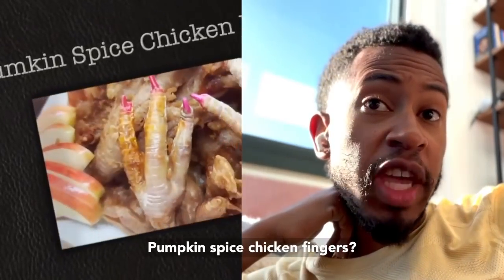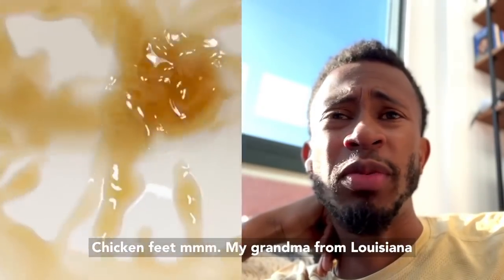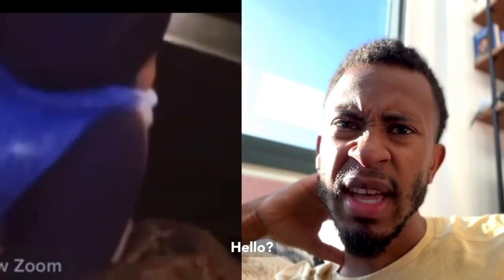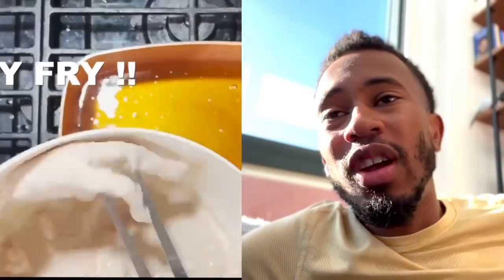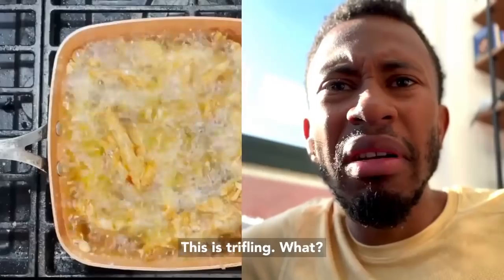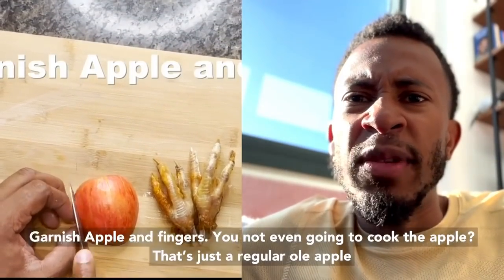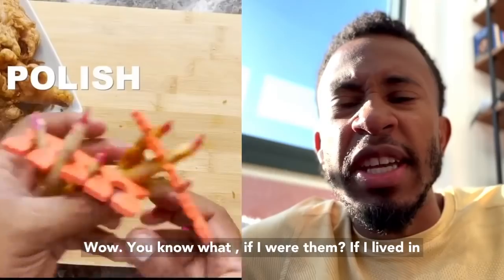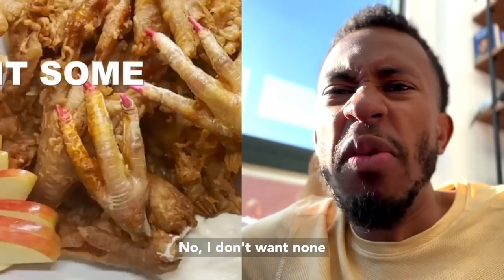Kalen Allen Reacts To Halloween Pumpkin Spice Chicken Fingers!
Chile, they are taking spooky season a little too literal! This would definitely scare we away from the dinner table.